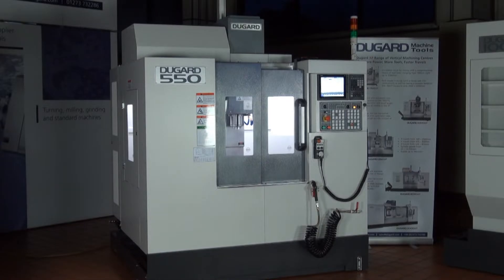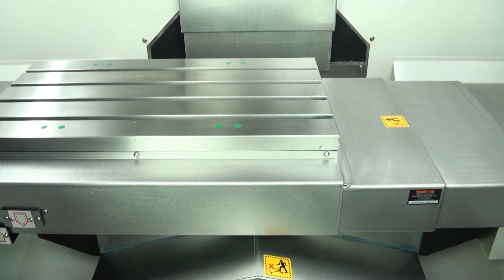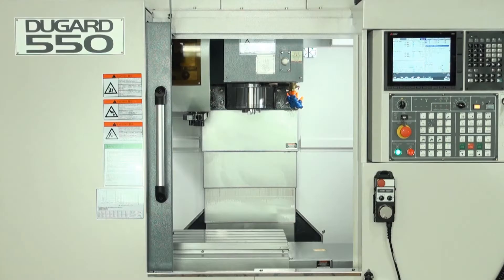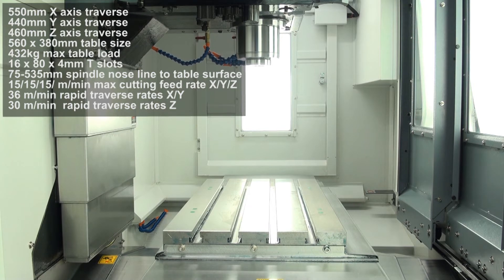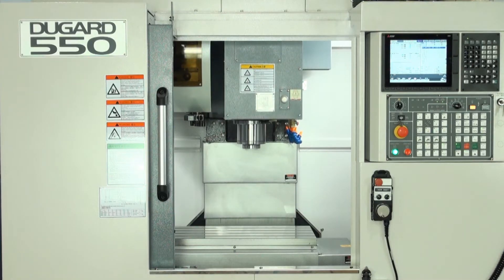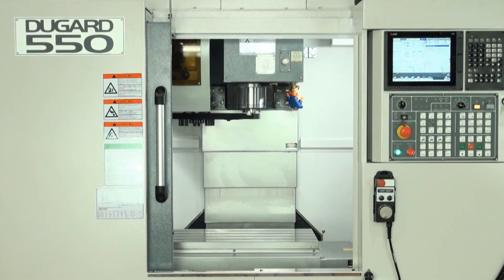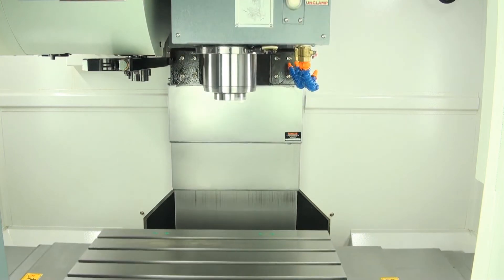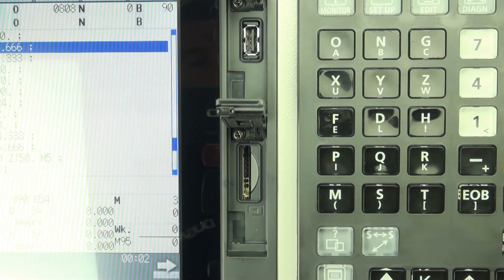Dugard 550 Vertical Machining Centre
Machine Specification
Made in Taiwan
Fanuc 0iMF control
T slots 16 x 80 x 4mm
Maximum table load 432kg
Spindle nose line to table surface 75~535mm
Maximum cutting feed rate X/Y/Z 15/15/15 m/min
Rapid traverse rates X/Y 36 m/min
Rapid traverse rates Z 30 m/min
Speed range 20~11,000rpm
Spindle taper BT40 (CAT flange opt)
Spindle centre to column 420mm
16 station drum type tool changer
Maximum tool diameter 75mm
Maximum tool length 250mm
Maximum tool weight 7kg
Tool to tool change time 2.2 seconds
Machine dimensions (L x W x H) 1900 x 1935 x 2500mm
Standard Equipment
Pneumatic counter balanced head
Rigid tapping
Helical interpolation
Set of pull studs
Automatic lubrication

Machine Options
Mitsubishi M80, Fanuc 0iMF or Siemens 828D control options
20 station bi-directional auto tool changer
Swarf conveyor and bin
Through spindle coolant – filter type 20 bar
4th axis interface with servo board and plug
170mm diameter 4th axis head with motor, 7” 3 jaw chuck and tailstock
Additional 4/5th axis table (170 / 210 / 320mm)
Kawata Touchdex 200mm diameter mechanical indexer – with tailstock unit and 3 jaw chuck
Renishaw spindle probe
Renishaw tool setting probe